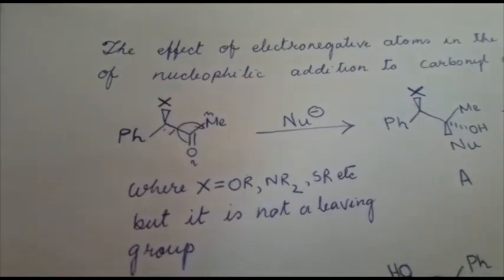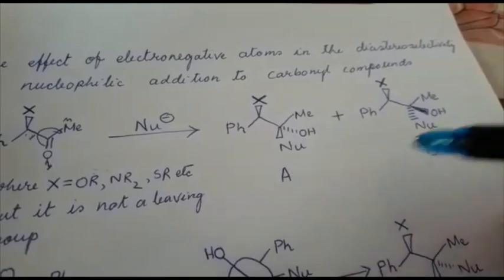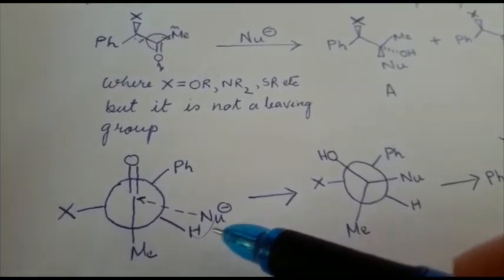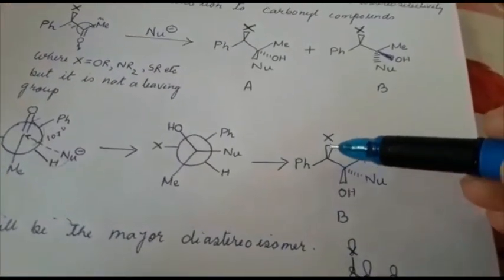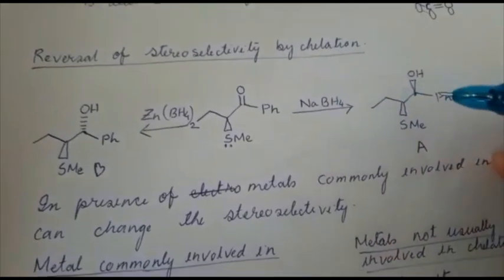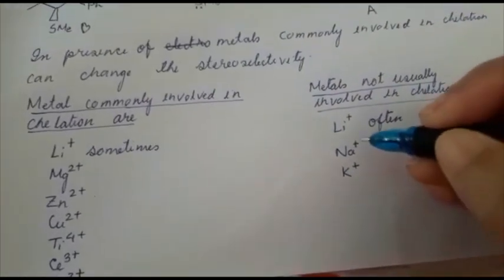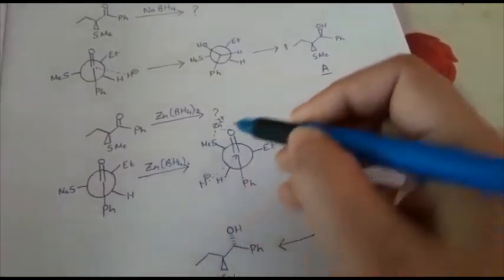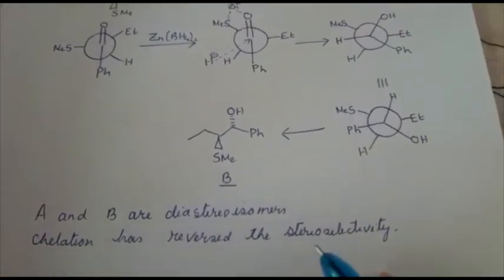Topic: The effect of electronegativity and chelation in diastereoselectivity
Dr. Maitreyee Sarma Bezbarua